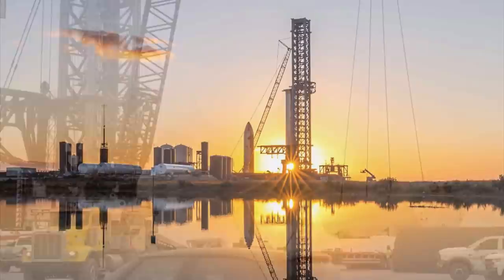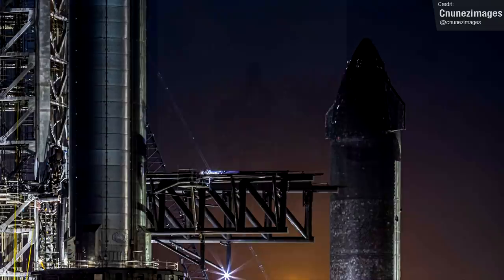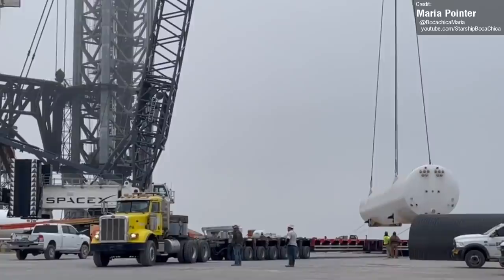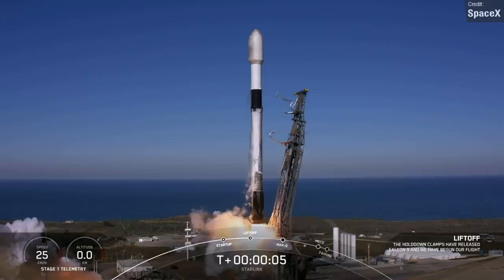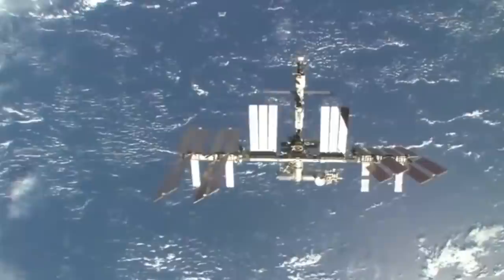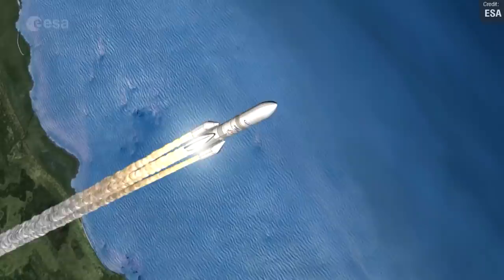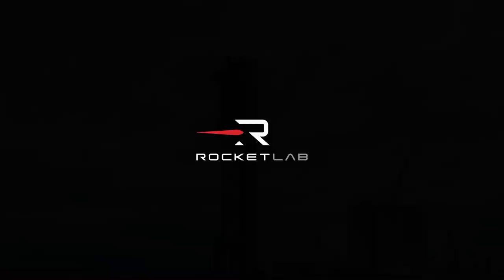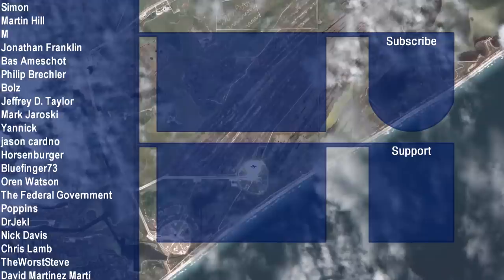SpaceX Starship Relocation, Major Starlink Change, Roscosmos vs NASA, Soyuz Pulled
Lots of news to discuss this week. Ship 22 was apparently immediately retired to the rocket garden, SpaceX Starlink sees a change to its flight plans, Roscosmos pulls its Soyuz out of French Guiana amid the sanctions against Russia, Rocket Lab unveils its new second launch pad, United Launch Alliance provides a brief update on the BE-4 engine for Vulcan, NASA conducts an RS-25 Hotfire, and China launches 2 Long March rockets!